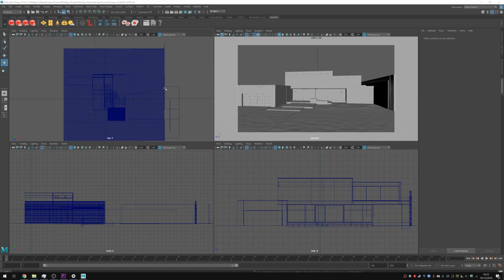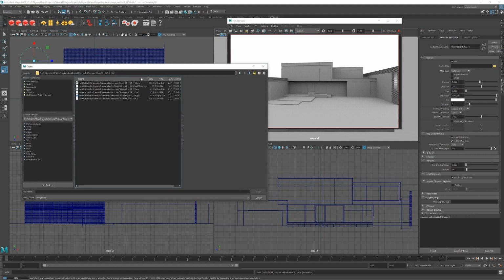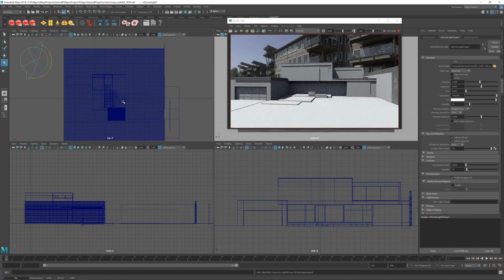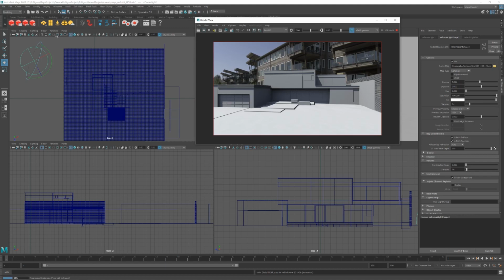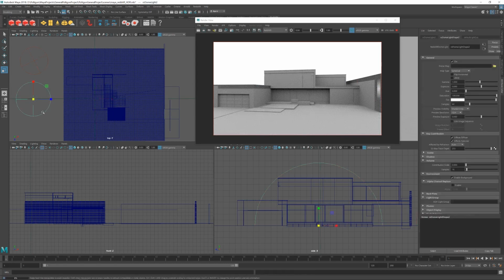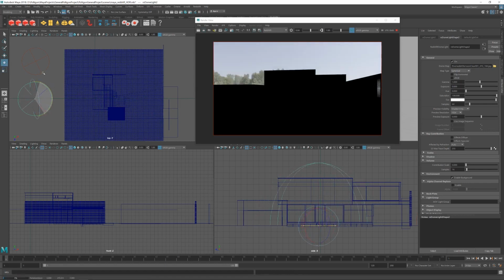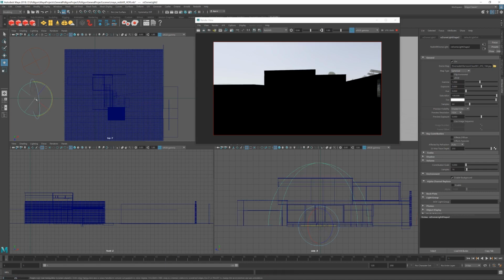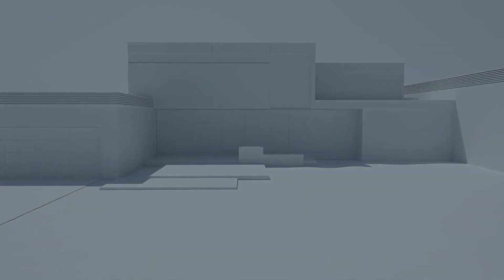Using HDRs to light a scene in Maya with Redshift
In this tutorial we will be exploring how to light a scene using a low resolution .exr with a high resolution .jpg as the background to limit resource usage and increase system responsiveness without compromising the quality of our finished render.
Welcome to youtube channel "LIBRARY MAYA"!

Redshift GPU rendering for animation, film and television visual effects gives artists the ultimate flexibility to become truly creative. Redshift  how it brings new workflows to customers with NVIDIA GPUs